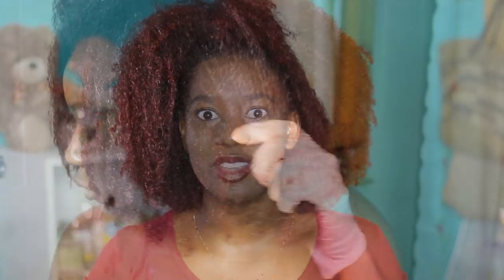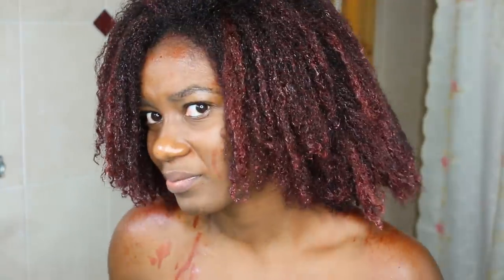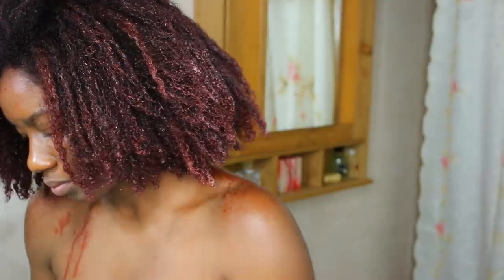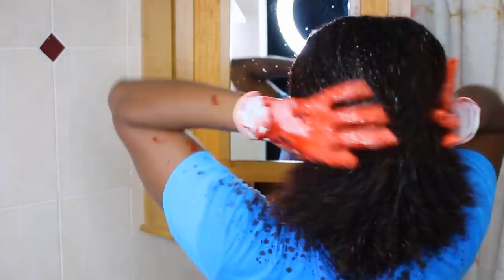Going RED on Natural Hair | Damage Denial + New Regimen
Finally re-dye my natural hair red

PRODUCTS USED FOR TODAY'S STYLE:
- Creme of Nature Lotion and Mousse